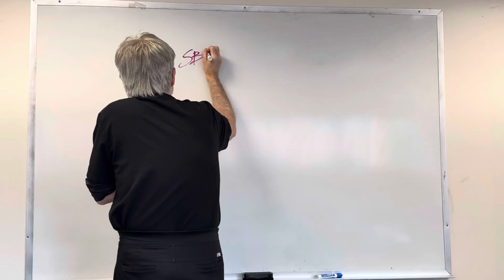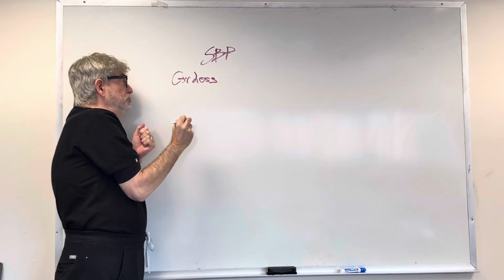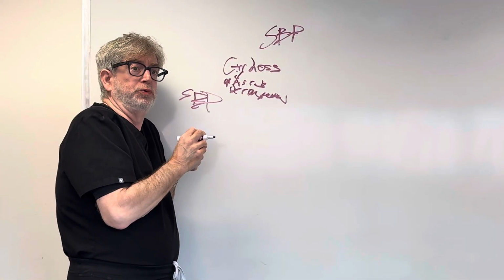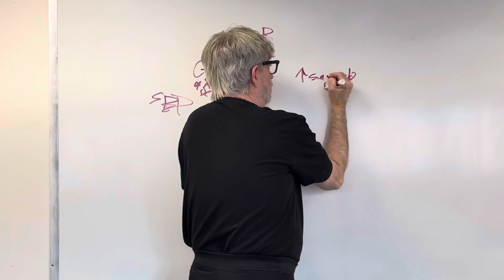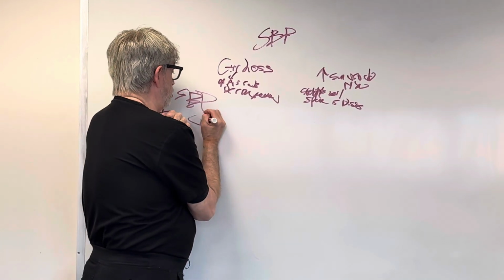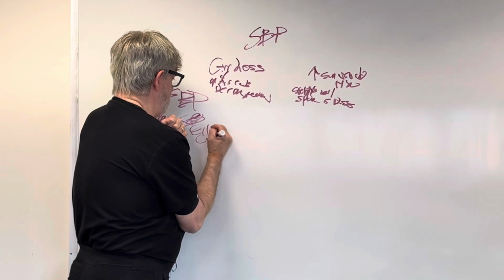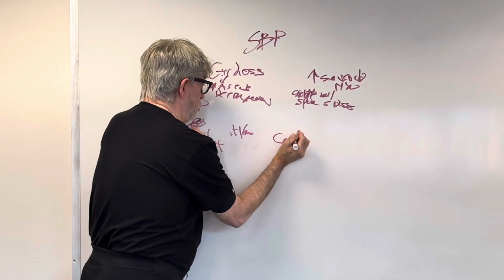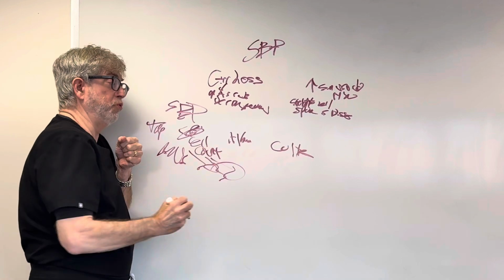In the Trenches: SBP